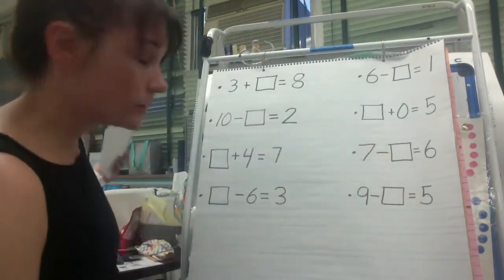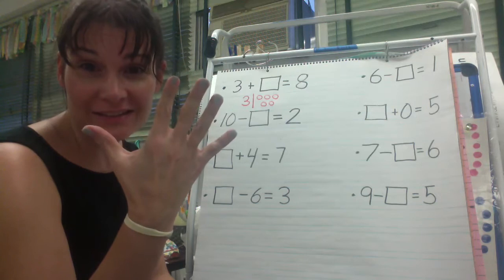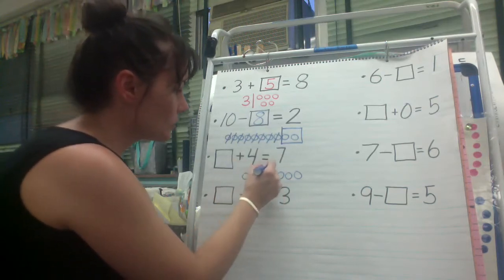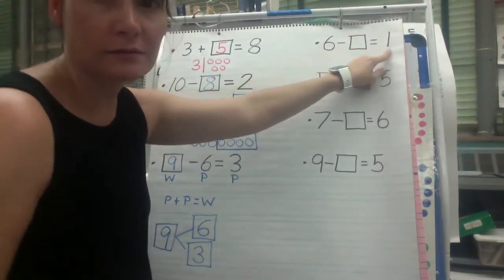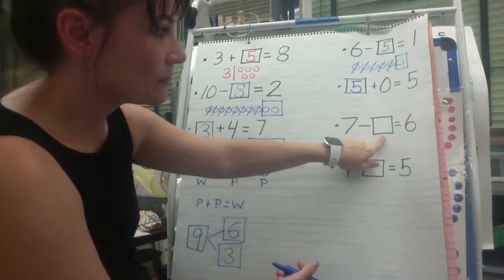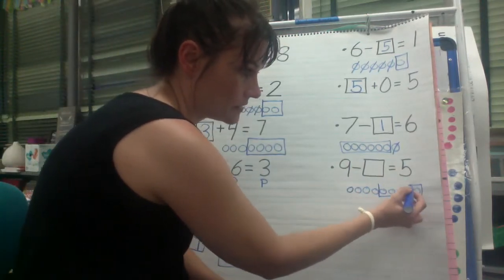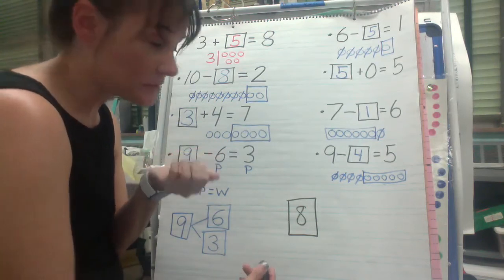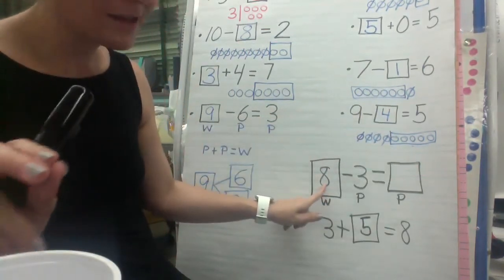Lesson 4 Extension Day 2